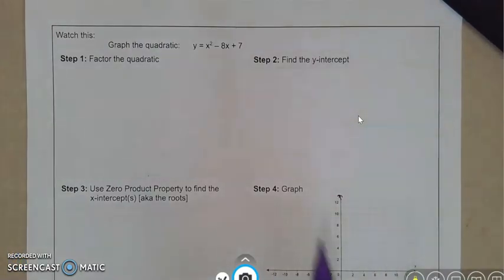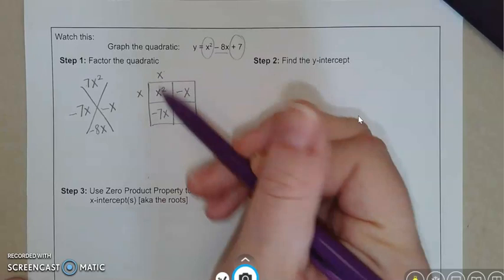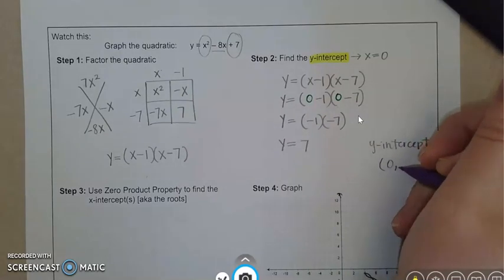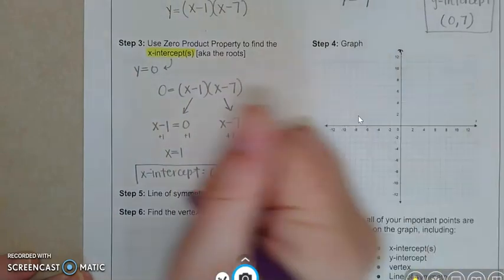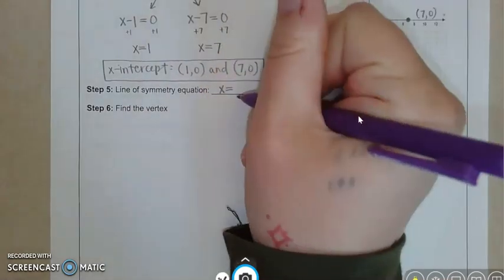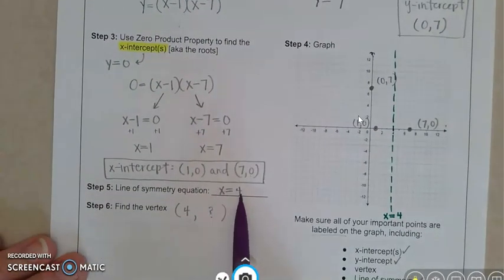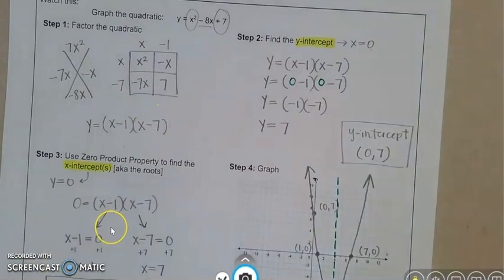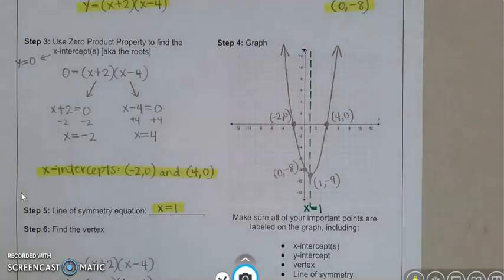Graphing Quadratics (using the Zero Product Property)